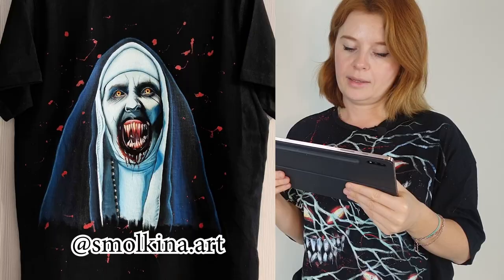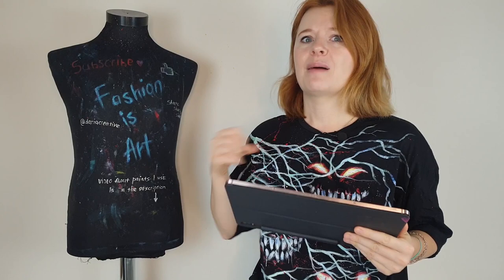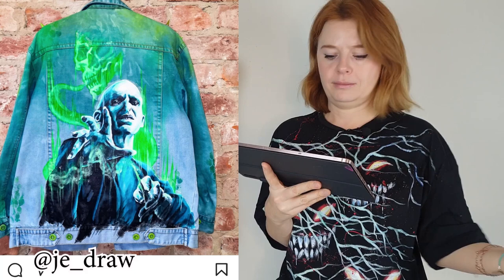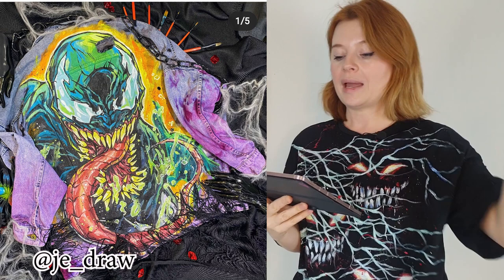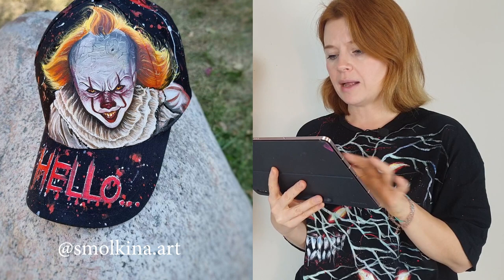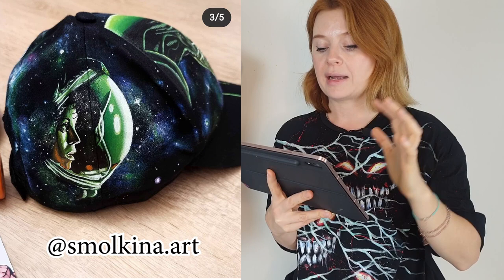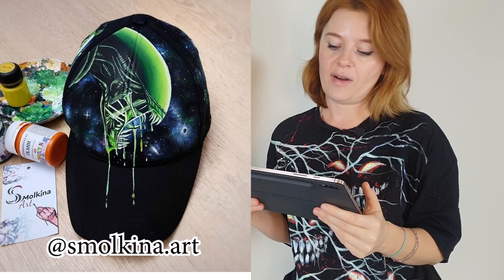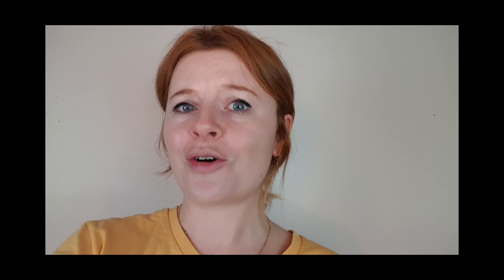Pro Clothes Customizer Reacts to SCARIEST CUSTOM PAINTED CLOTHES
In this video I will show you the creepiest and scariest custom painted clothes. It's a Halloween month so it's time for some dark inspiration. And as always reacting to these clothes I will give a lot of tips for people who want to customize their clothes and who would love to paint something creepy on clothes.
This video is truly inspirational as you will see so many talented clothes customizers and you will see the possibilities of clothes customization.